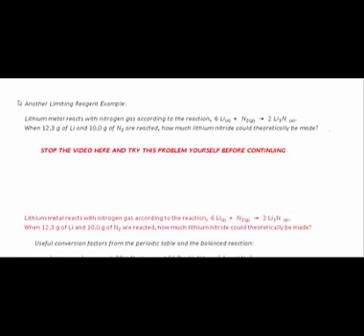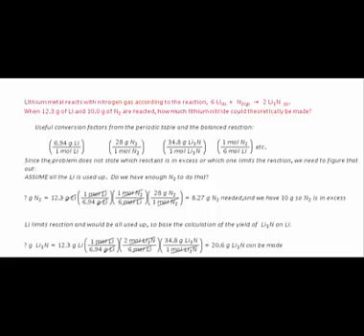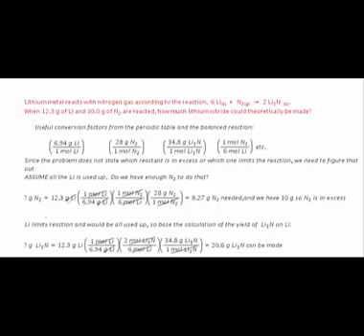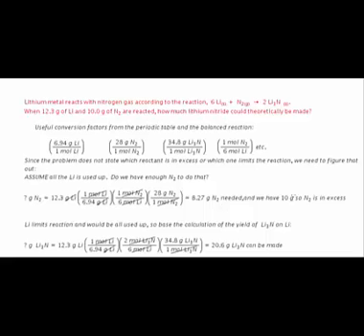limiting reagant prob